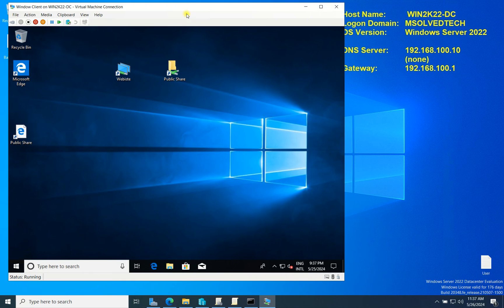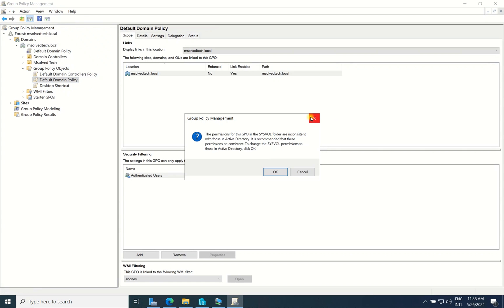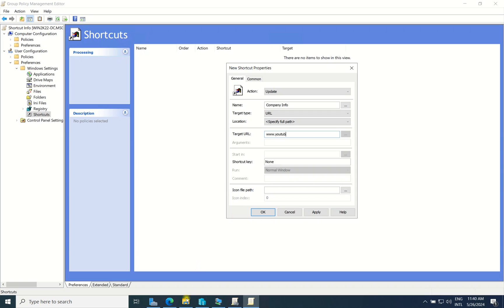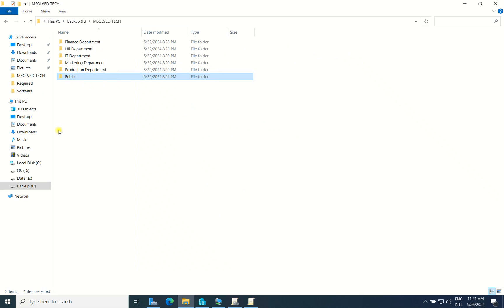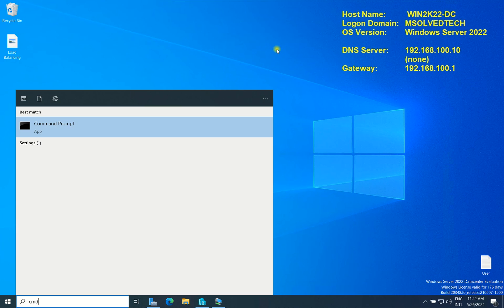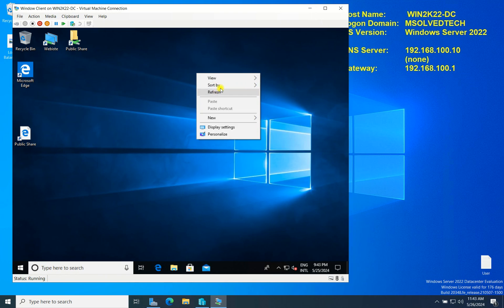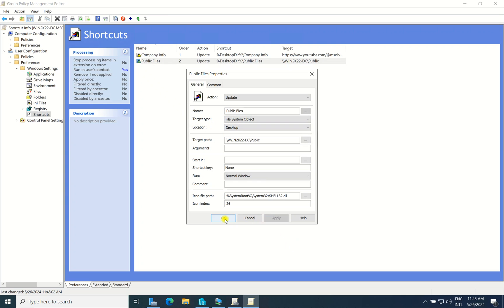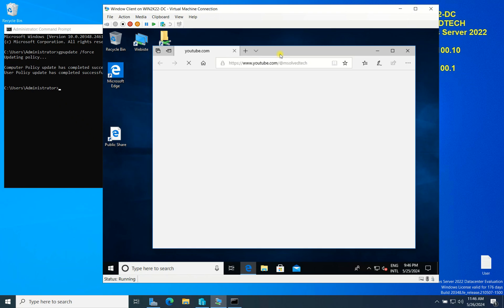How to Send Desktop Shortcut to Domain Users | Msolved Tech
This lesson will show you how to use group policy to send shortcuts of the company website address or shared folders to the domain user's desktop.